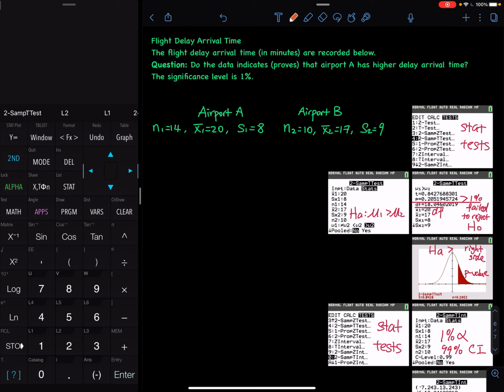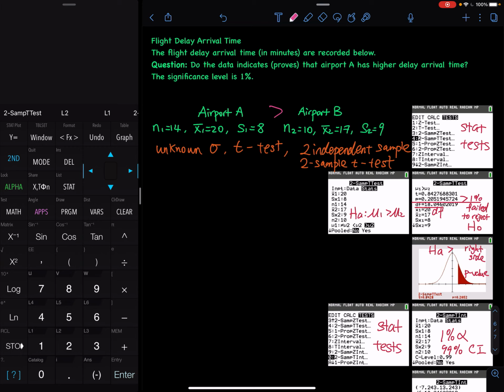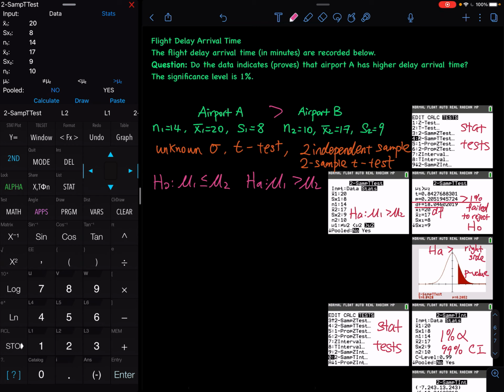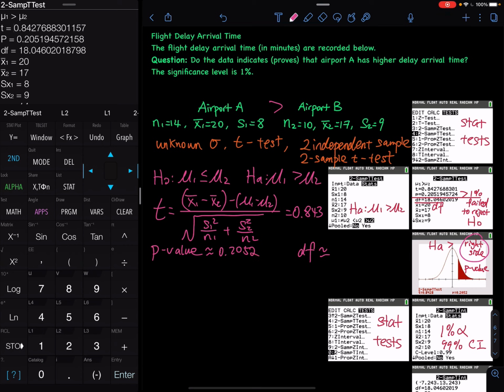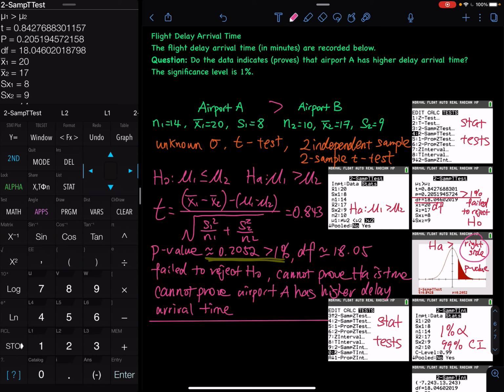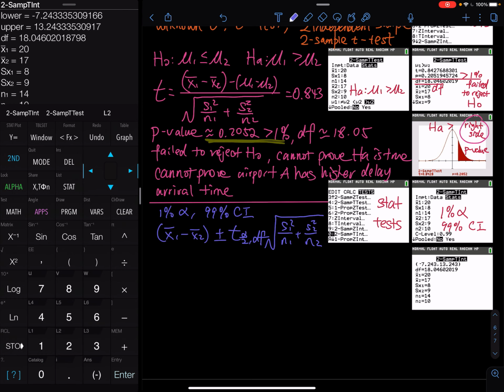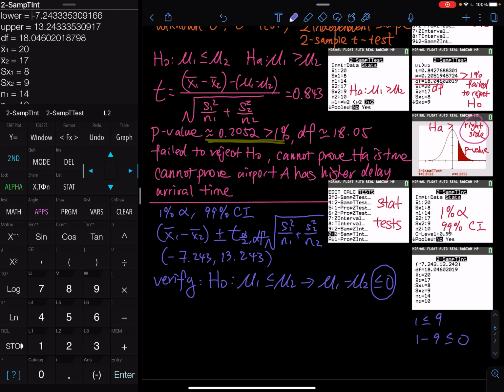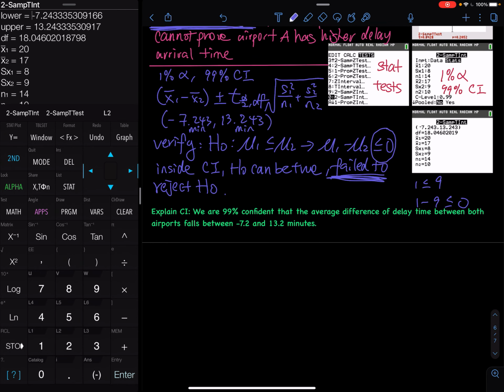10.2 Part 4/5: 2-Sample T-Test & Confidence Interval (Failed to reject Ho Problem) | Statistics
Explain the p-value in the context of the problem.
If Ho is true, then there is a chance equal to the p-value that the sample mean of airport A is 3 (20 minus 17) minutes more than the sample mean of airport B.